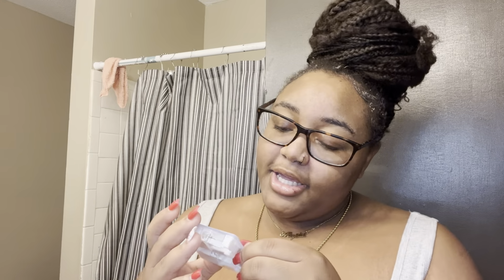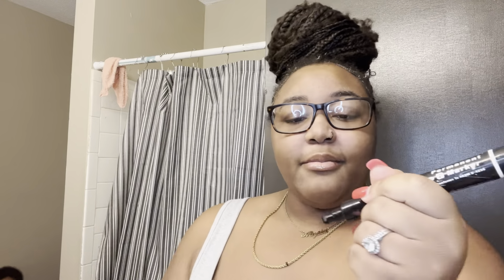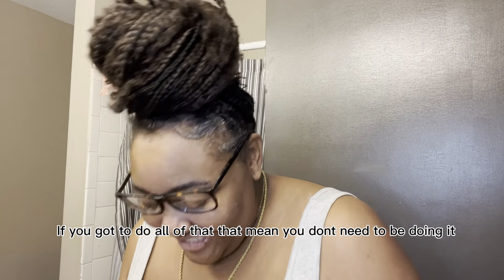Piercing my nose at home|| Arianna Lynn